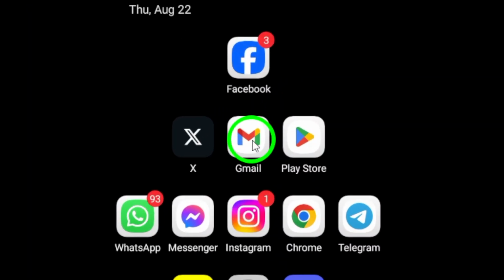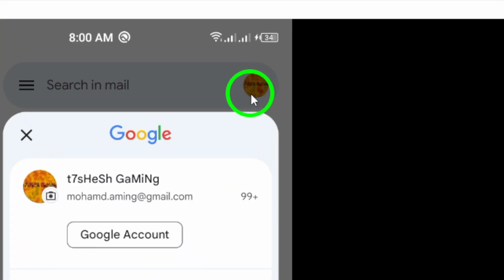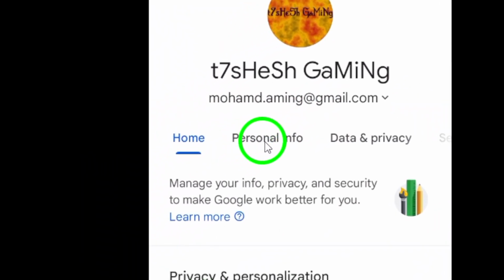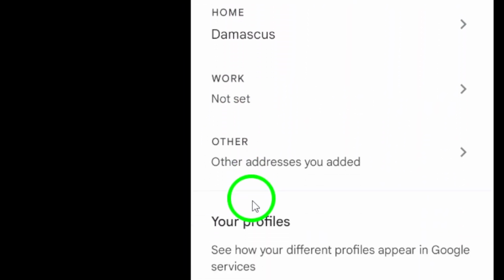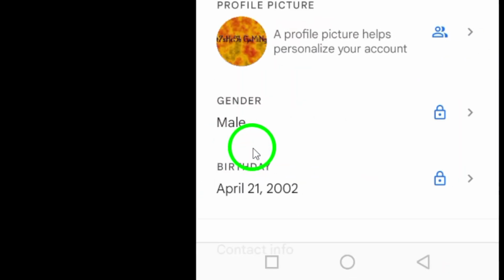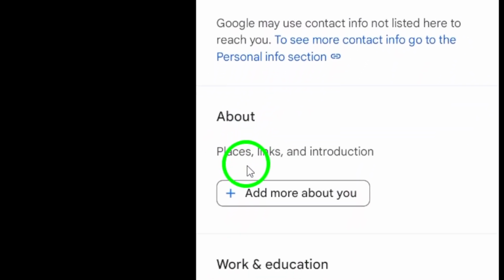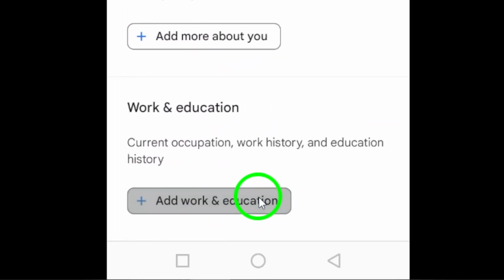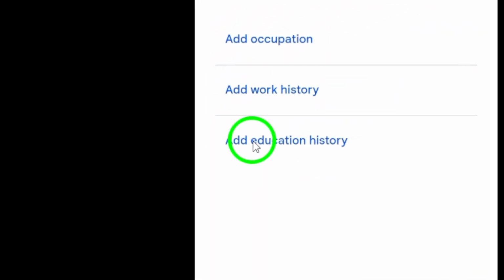How to Add Your High School On Gmail (Updated)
Learn how to easily add your high school on Gmail with this updated guide! Follow these simple steps to keep your educational background up to date and showcase your accomplishments.

1. Open Gmail App On Your Android device.
2. Tap your profile picture at the top right.
3. Tap "Manage your Google Account".
4. Tap "Personal Info".
5. Under "Choose what others see," tap "Go to about me".
6. Scroll down to find "Work & education".
7. Tap "Add work & education".
8. Tap "Add education history".
9. Complete the options, then tap "Save".